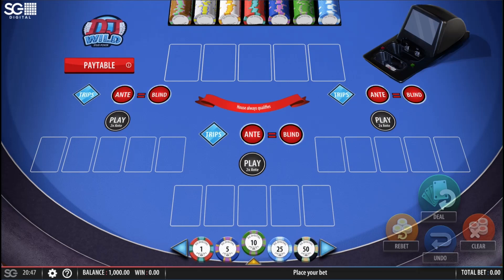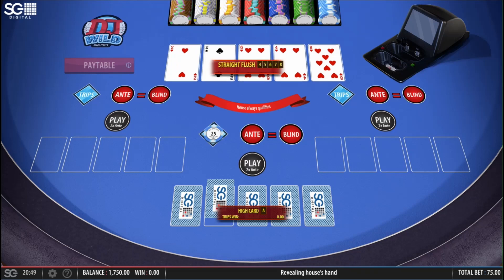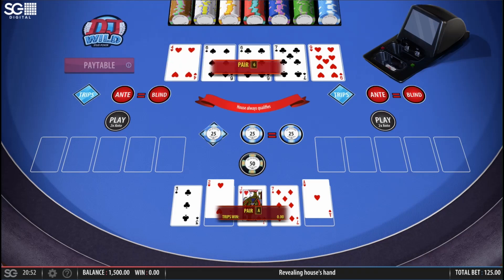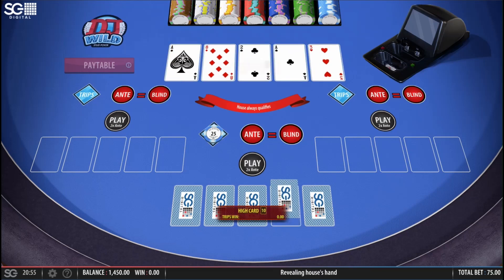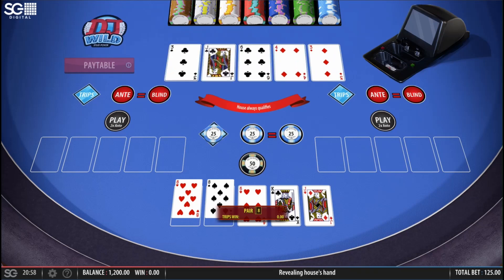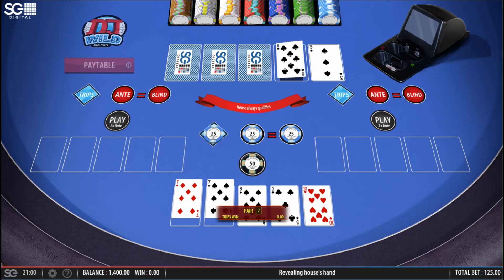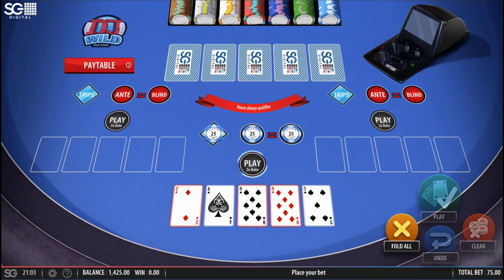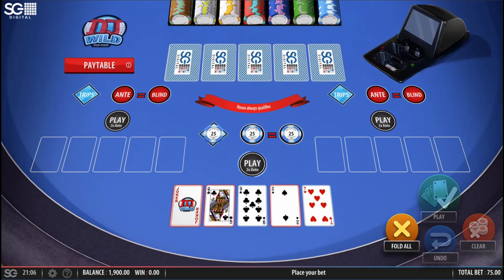DJ WILD - 4 OF A KIND x 2!! Huge wins & great hands!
4 OF A KIND X 2 – HUGE WINS! Nearly 20 mins of such a fun game!
2s and WILD card are WILD so make the best 5 card hand you can!